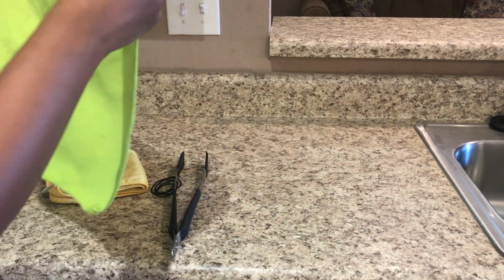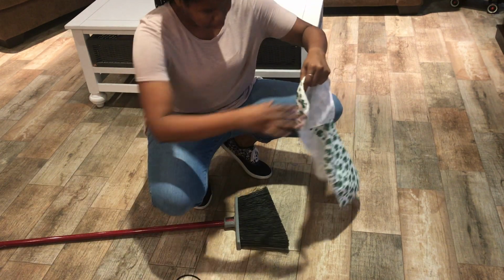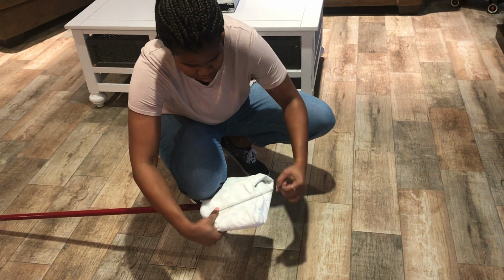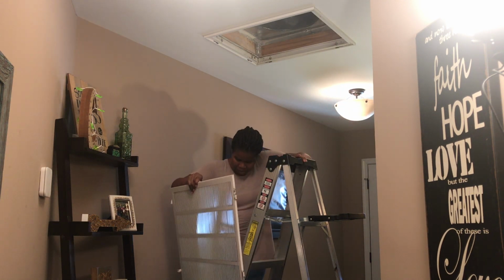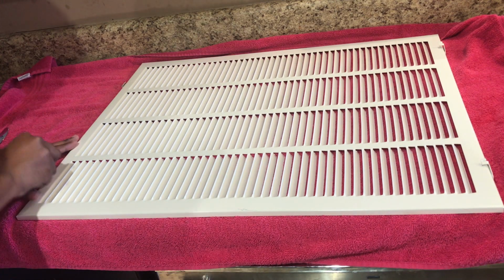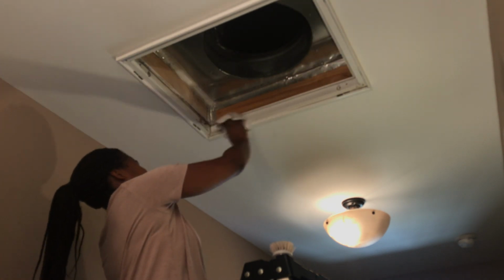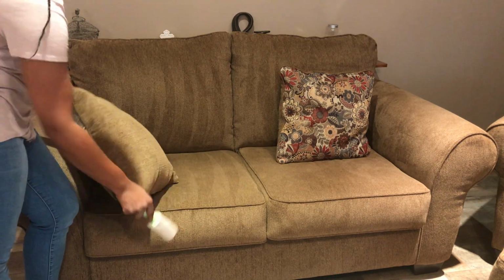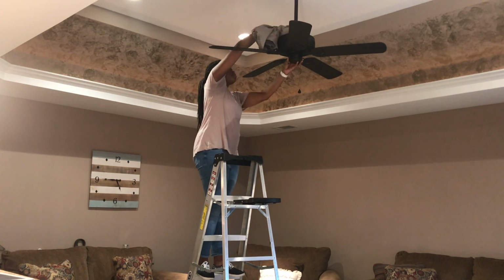CLEANING HACKS || LIVING ROOM || ENTRYWAY || PART 1 || MARCH 2019 || HOW TO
New Cleaning Hacks || Living Room || Entryway || Part 1 || March 2019 || How To

In today’s video, I’ll be showing you some AWESOME cleaning hacks that I use while cleaning! This is just Cleaning Hacks Part 1 so the things I’ll be showing are things in my Entryway and Living Room. So be on the look out for Cleaning Hacks Part 2!

I really hope you enjoyed this video. Leave me a some of your cleaning hacks for your Entryway and Living room in the comments. It’s FREE!